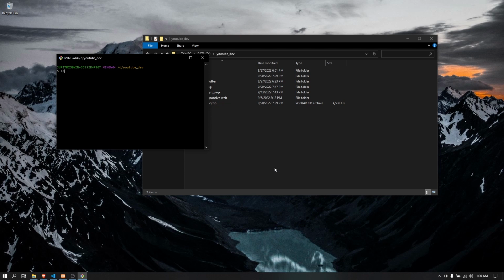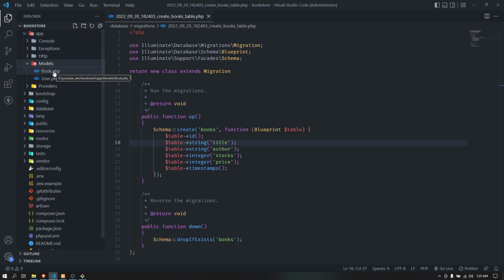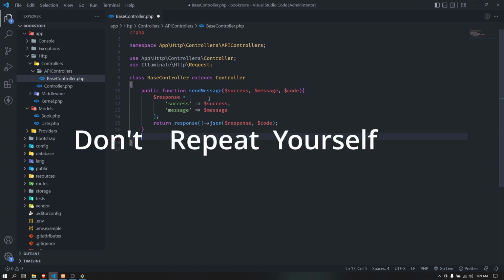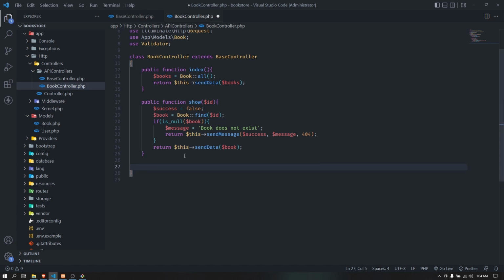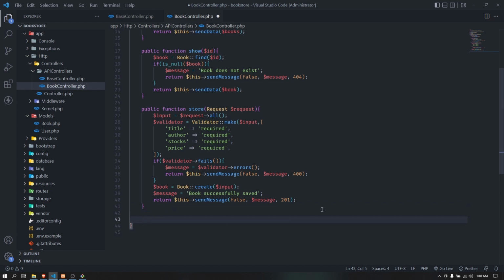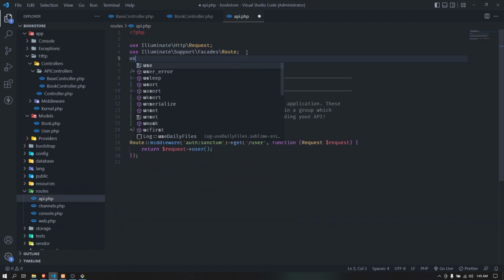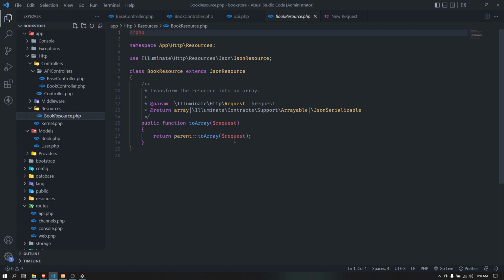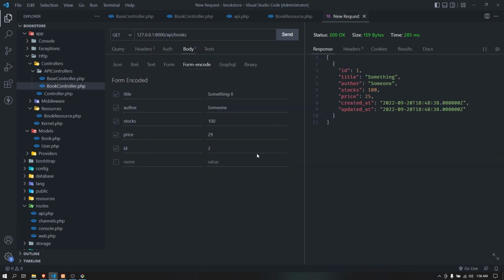Basic Laravel REST API Tutorial | CRUD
Hope this helps you start your journey in the API world.

Chapters:
0:00 Intro
0:21 Create New Project
0:45 Create New Database
1:17 Create Model and Migration
1:42 Create Table Structure
2:39 Migrate Table
2:57 Fillable Columns
3:43 Create BaseController
4:33 Base Function
6:00 Create BookController
6:42 Read (R)
8:14 Create (C)
10:56 Update (U)
12:29 Delete (D)
13:26 Create Routes
14:30 1st Testing
15:43 Create BookResource
16:08 Write JSON Format
17:30 BookController Adjustment
18:36 New Route
18:50 2nd Testing